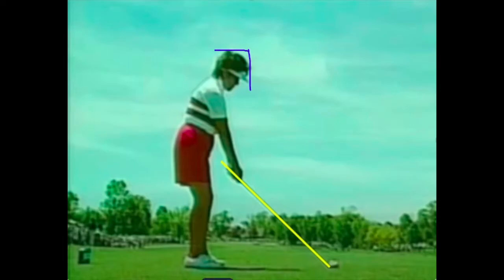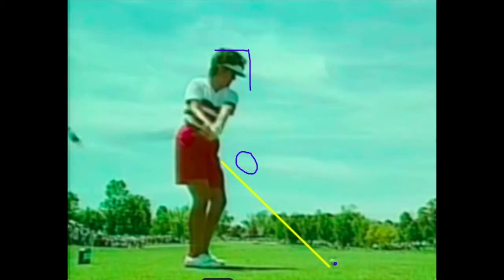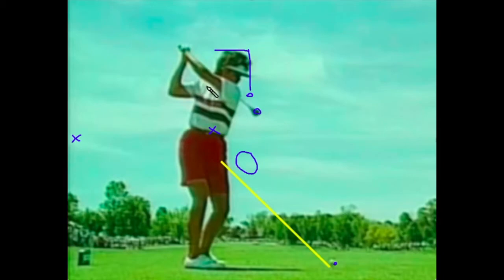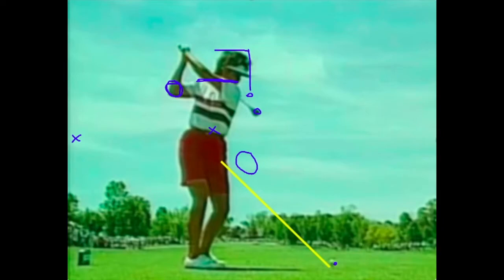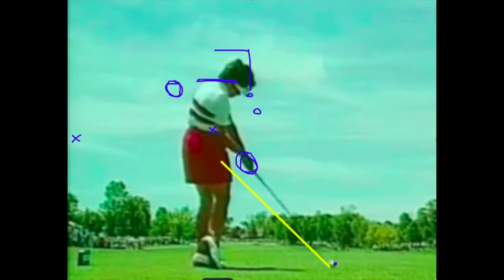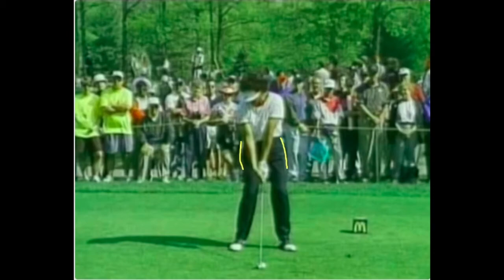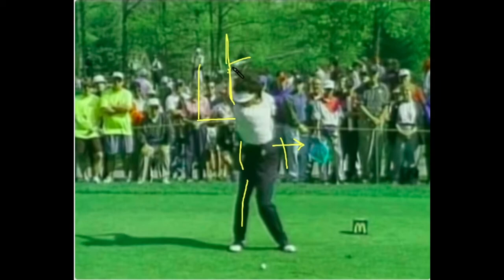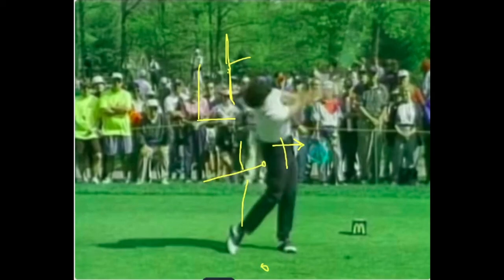The Incredible Swing of Nancy Lopez (Analyzed by David Trungale)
Analyzed by: David Trungale